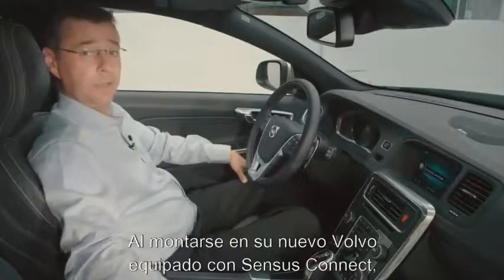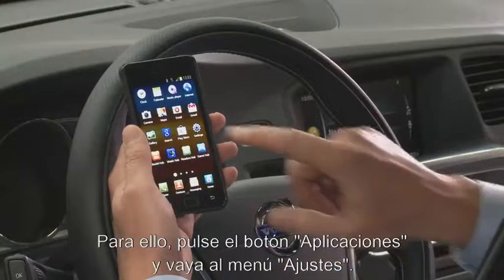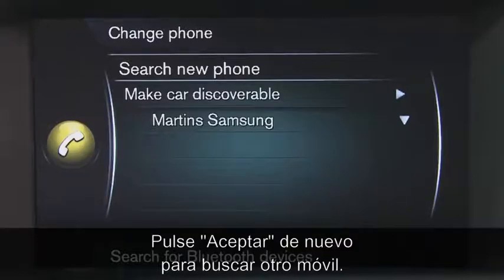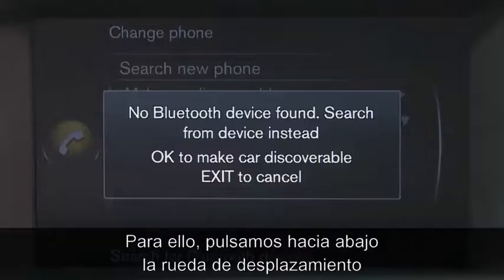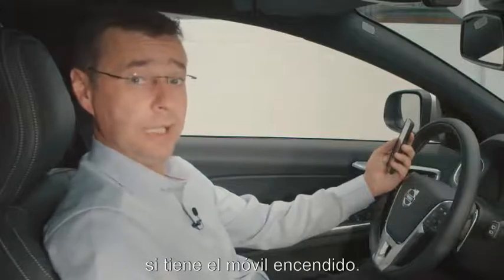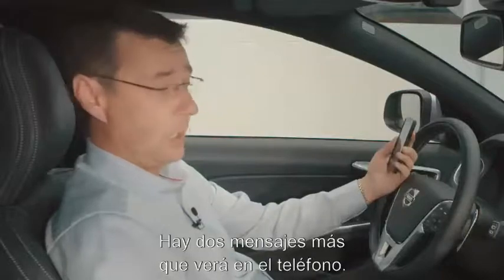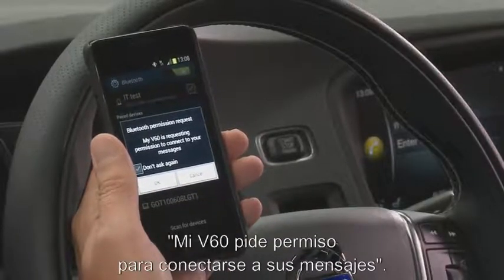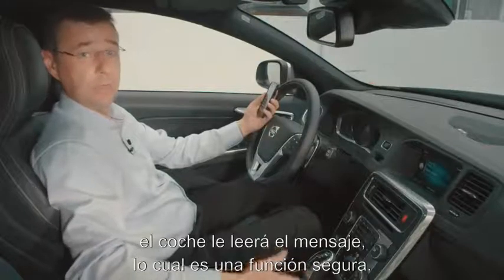Cómo conectar Bluetooth Android a un Volvo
Te explicamos paso a paso la forma de conectar tu Volvo a través de Bluetooth de un Android.